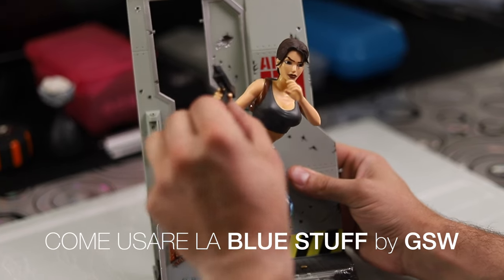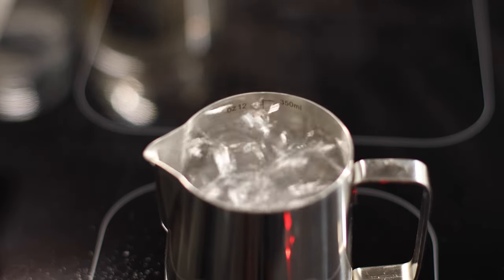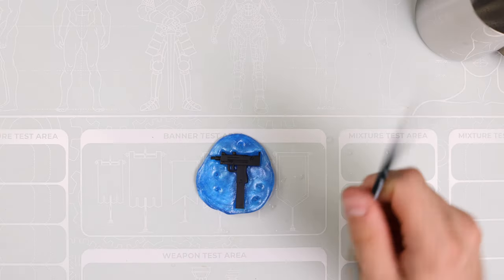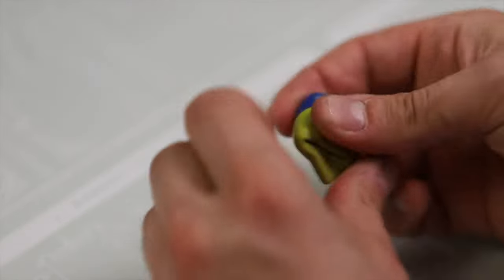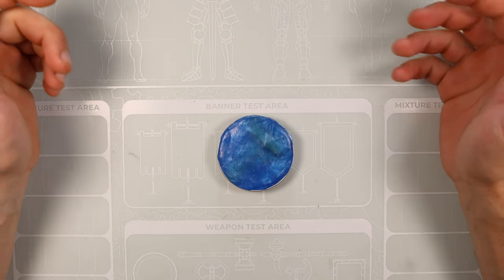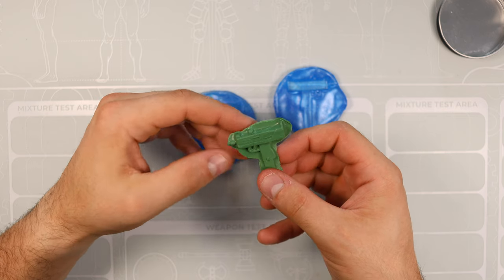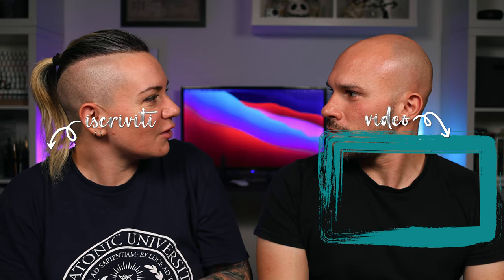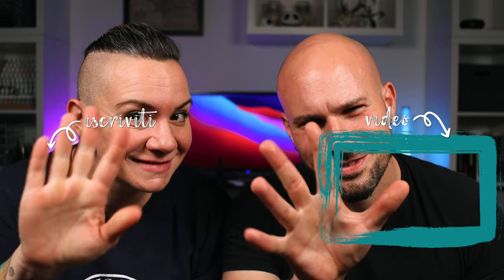BLUE STUFF... FUNZIONA! Vediamo COS'É e COME UTILIZZARLA per creare degli STAMPI per QUALSIASI PEZZO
Ciao a tutti! Dopo una breve pausa estiva, siamo di nuovo qui insieme a voi :)
E stavolta vediamo assieme la BLUE STUFF, un materiale termoplastico, che può essere modellato in seguito ad immersione in acqua calda, per creare stampi istantanei di qualsiasi pezzo! E, cosa assolutamente da non sottovalutare... RIUTILIZZABILE!

SPECIALE CODICE PROMOZIONALE DEDICATO AI NOSTRI ISCRITTI!!!
Codice promozionale: PITTART-ARS
Con questo codice avrete diritto, a fronte di un acquisto minimo di 150 euro, a SPEDIZIONE GRATUITA ed un 10% DI SCONTO EXTRA sul materiale (colori, pennelli, wet palette, borse, valigie e in generale tutto il materiale hobbystico!).

Per i vostri acquisti se andrete su Amazon attraverso questo per voi non cambierà nulla, ma servirà per sostenere il canale.

SET DI ACRILICI
AK SIGNATURE SET
AK INTENSE COLORS
AK HUMAN FLESH TONES
AK NMM GOLD SET
AK NMM STEEL SET
AK BLUE ESSENTIAL
AK YELLOW ESSENTIAL COLOR
AK RED e INFERNO SET
AK WHITE COLOR SET
AK PASTELS COLOR SET
AK NEON COLORS
AEROGRAFIA
AEROGRAFO PAASCHE RAPTOR a doppia azione
AEROGRAFO IWATA HP-CP Plus
AEROGRAFO INFINITY CR Plus
KIT PULIZIA AEROGRAFO
KIT PULIZIA + SUPPORTO
COPPINI IN METALLO
PRIMER e PENNELLI
PRIMER NERO Vallejo
PRIMER GRIGIO Vallejo
PRIMER BIANCO Vallejo
MATT MEDIUM Vallejo
SET PENNELLI DA VINCI IN MARTORA
SET PENNELLI DA VINCI SINTETICI
WET PALETTE
WET PALETTE ARMY PAINTER
WET PALETTE RG LITE
WET PALETTE RG XL LITE
50 FOGLI
50 FOGLI XL
PROTETTIVI
PROTETTIVO OPACO
PROTETTIVO LUCIDO
PROTETTIVO SATINATO
PROTETTIVO OPACO A BOMBOLETTA
PROTETTIVO SATINATO A BOMBOLETTA
PROTETTIVO LUCIDO A BOMBOLETTA
ALTRO
MISCELATORE VORTEX
MISCELATORE JOANLAB
MISCELATORE VEVOR
Porta Batteria in Plastica

Lasciate un commento qui sotto. Se avete un argomento da approfondire nei prossimi video saremo ben lieti di accogliere le vostre indicazioni.
Speriamo che questo video vi possa essere stato utile.
Un abbraccio e alla prossima!

00:00 Trailer
00:33 Intro
00:58 Cos'è la BLUE STUFF?
02:30 Materiali necessari
03:08 Preparare la BLUE STUFF
03:50 Crearzione dello stampo
04:31 Controllo dello stampo
04:43 Preparare la GREEN STUFF
05:02 Creazione della replica
05:31 Stampo completato
06:18 Rifiniture
06:35 Risultato finale
06:46 Conclusioni e saluti